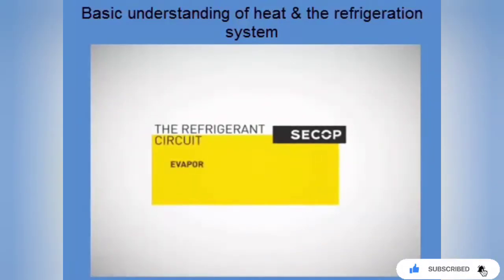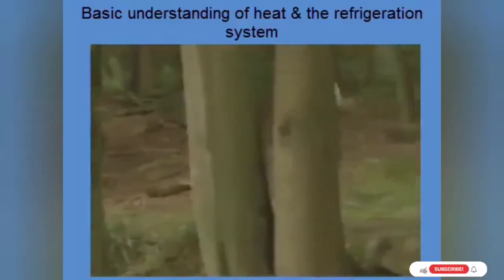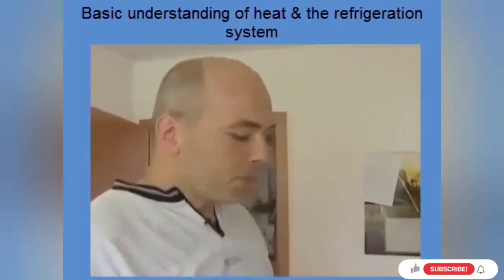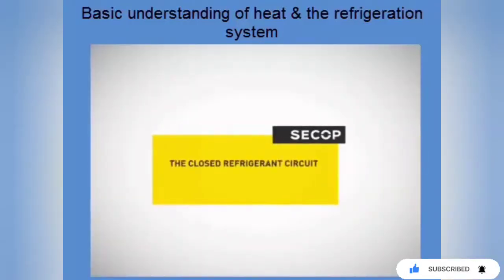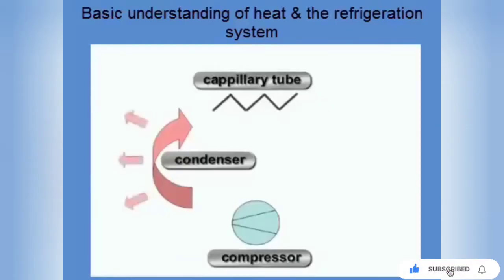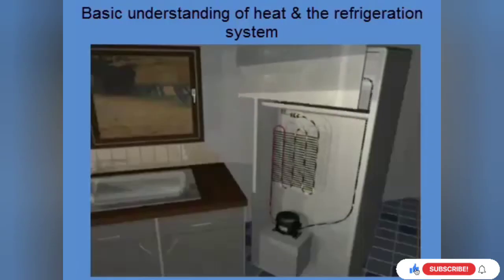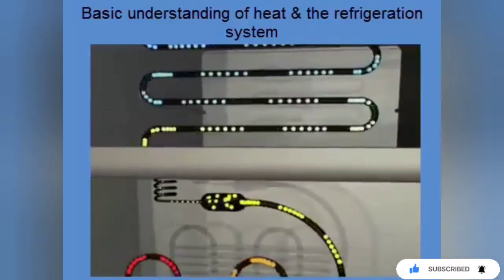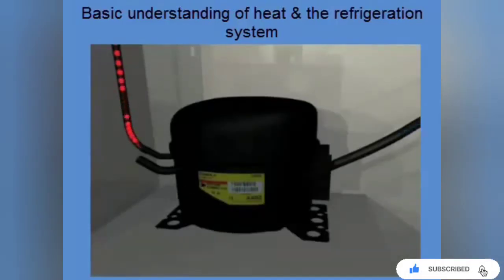Basic Principle Of Refrigeration System || Refrigeration Cycle Working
This Video We Explain The Basic Principles Of Refrigeration System Working In Refrigerator.